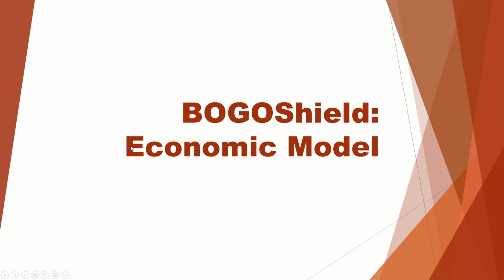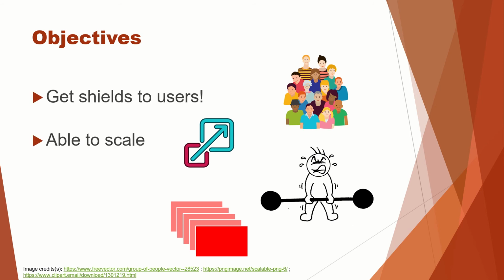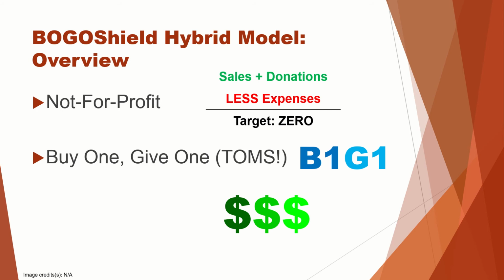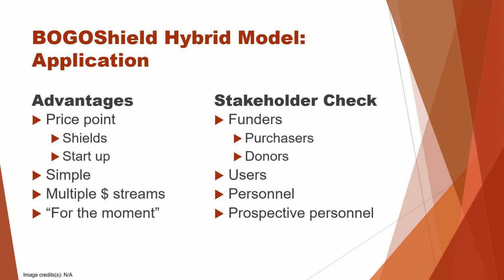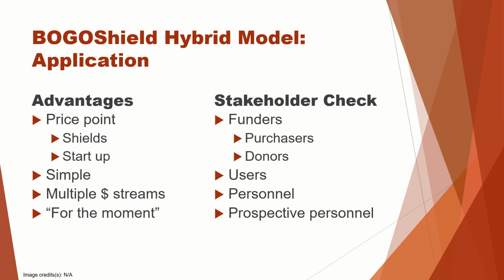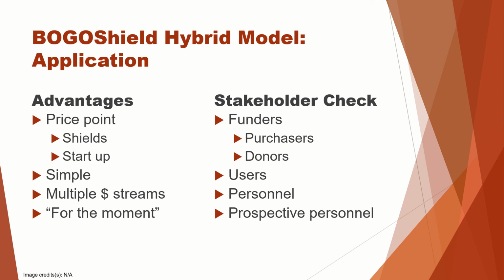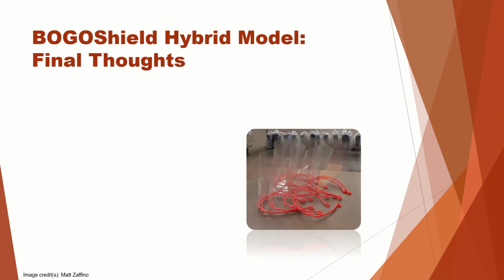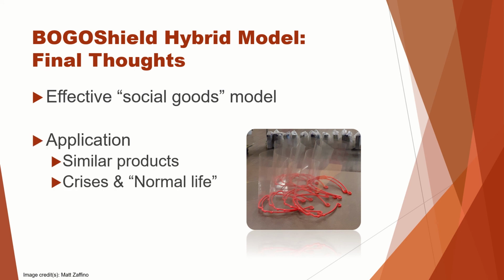BOGOShield Economic Model Video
This video breaks down why the BOGOShield team set up the economic structure of BOGOShield in the way that it did.